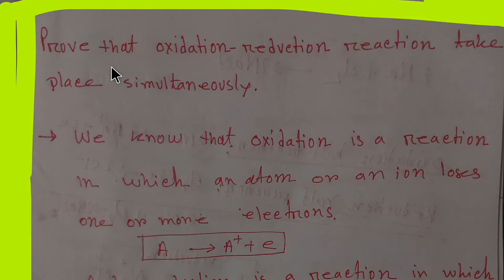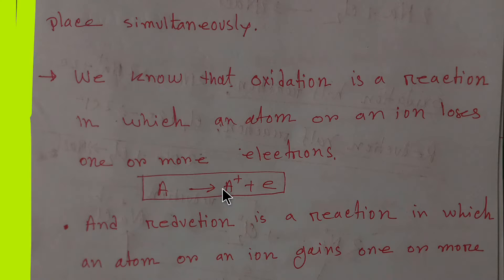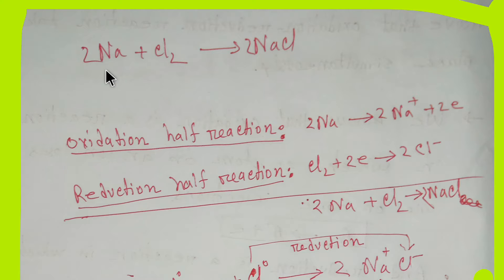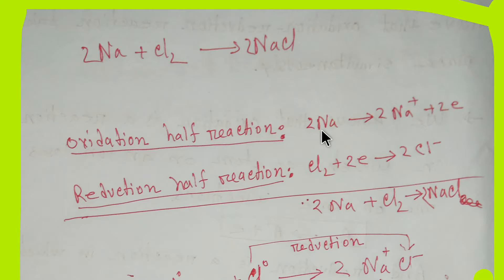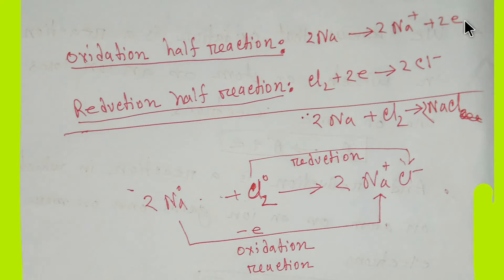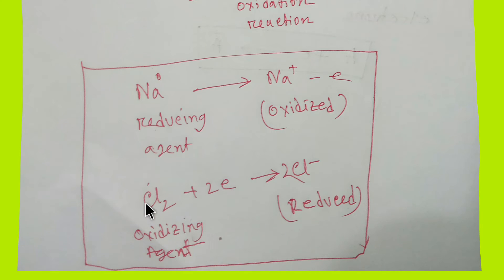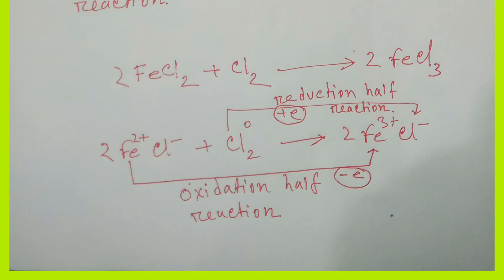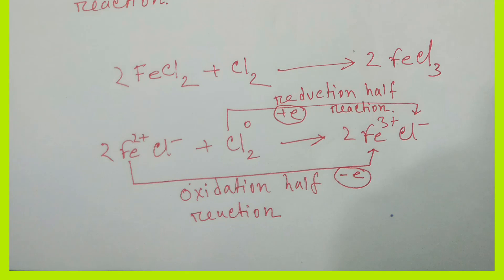Oxidation and Reduction Reaction (Redox) Take Place Simultaneously- Electronic Concept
Oxidation and Reduction Reaction (Redox) Take Place Simultaneously- Explain Based on Electronic Concept